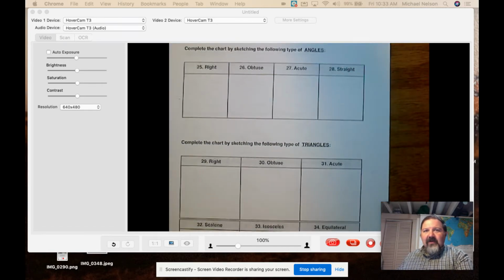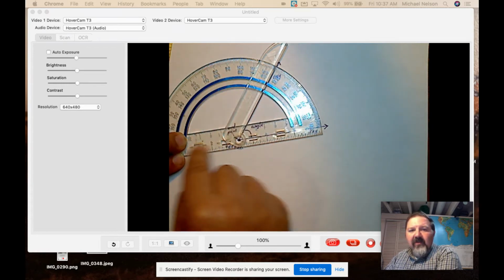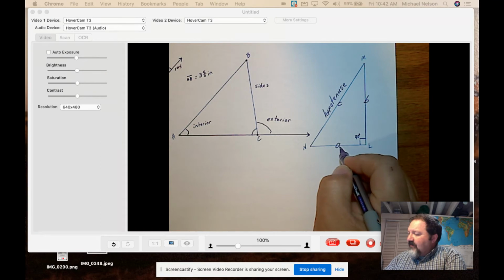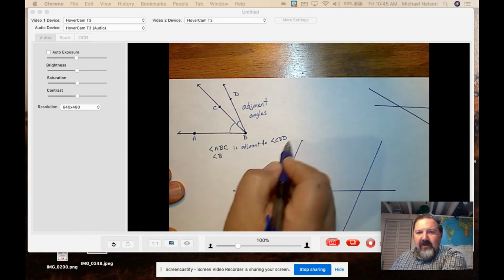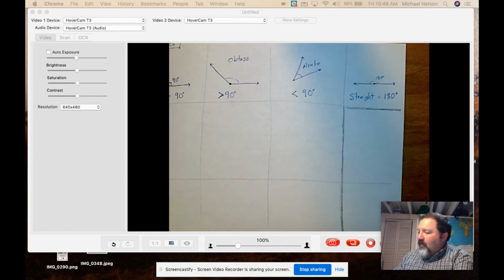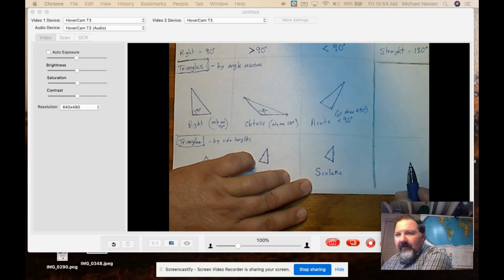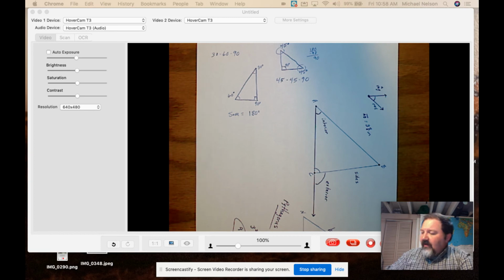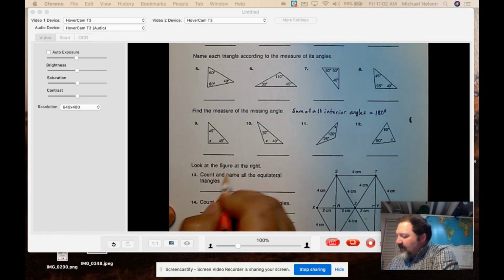Classifying Angles & Triangles: May Day